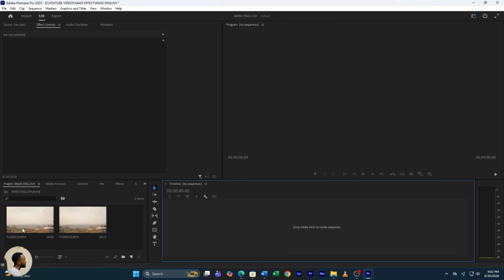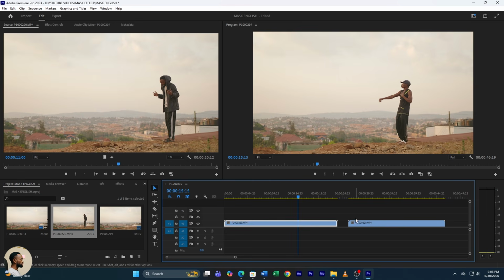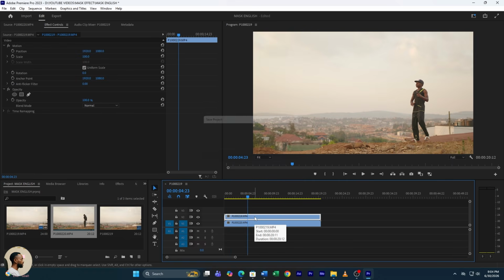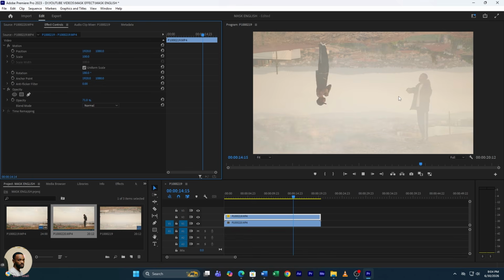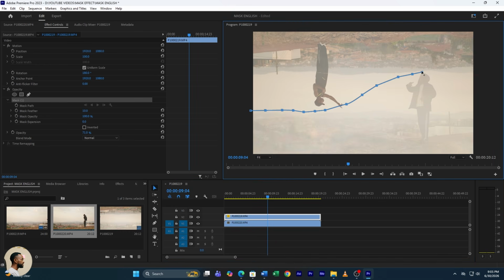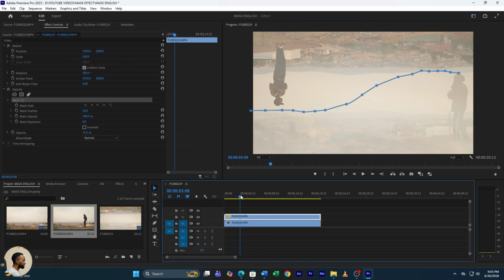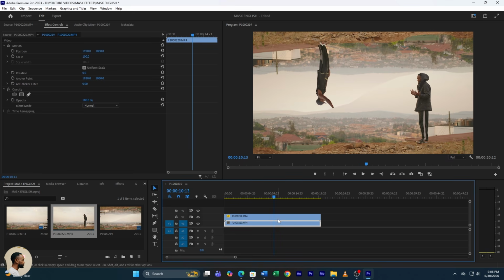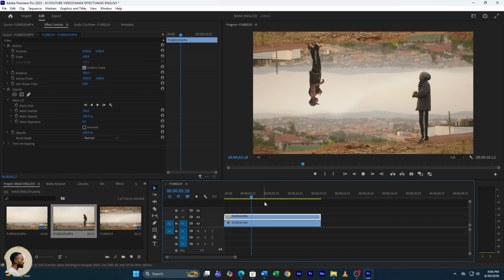Create Stunning Reflection Visuals for Music Videos in Premiere Pro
Learn how to create this amazing Infinity Mirror / Upside Down Reflection Effect in Adobe Premiere Pro!

In this tutorial, I'll show you step by step how to create a cinematic reflection scene without using any plugins. This effect is perfect for music videos, short films, reels, TikTok videos, and creative edits.

🎬 In this video you'll learn:

Mirror Reflection Effect
Upside Down Scene Editing
Cinematic Composition
Smooth Masking
Professional Color Grading
Final Export Settings